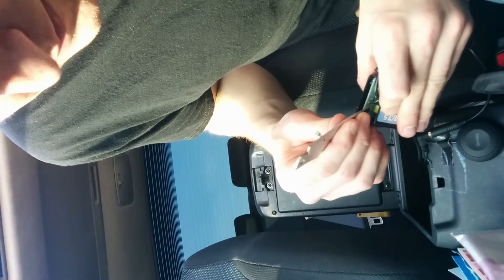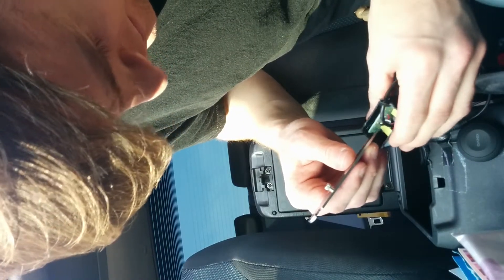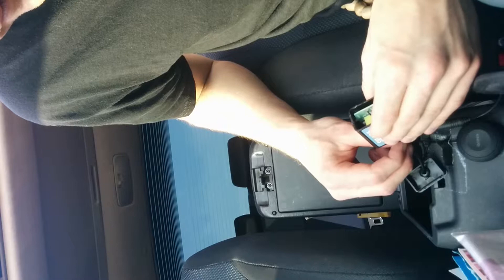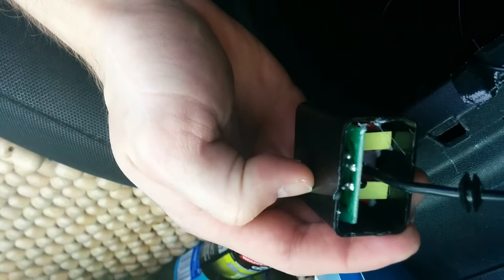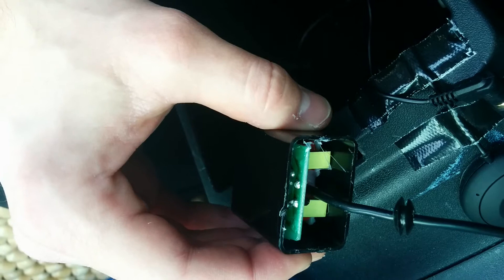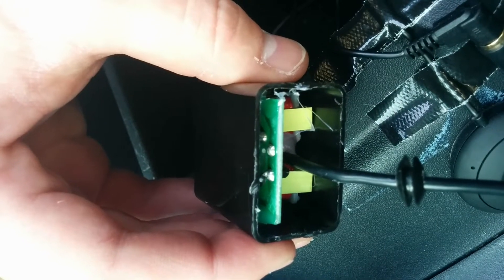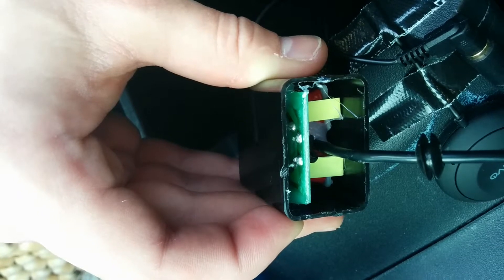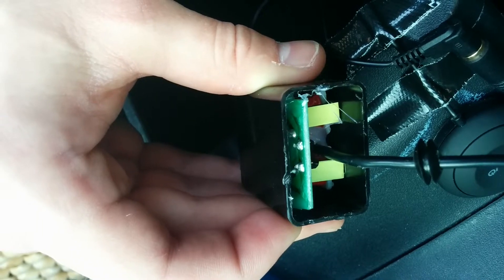PAC SNI-1/3.5mm audio crackling investigation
opened up the PAC SNI-1/3.5mm to determine source of popping in audio when wiggling the cord. Suspect cold solder joints.